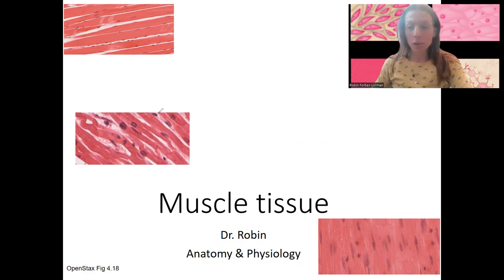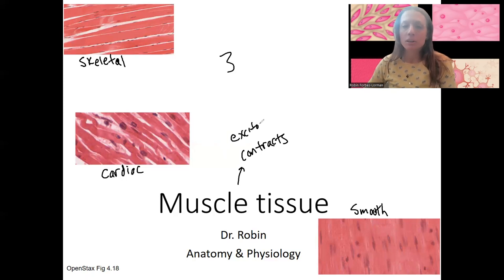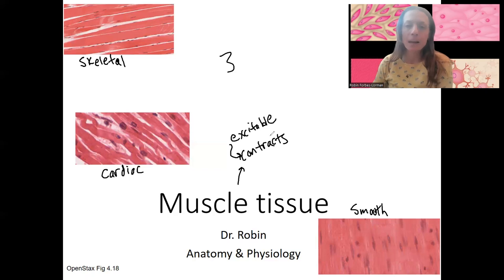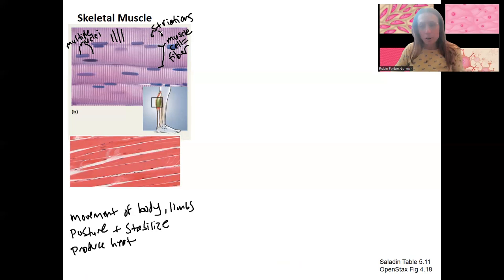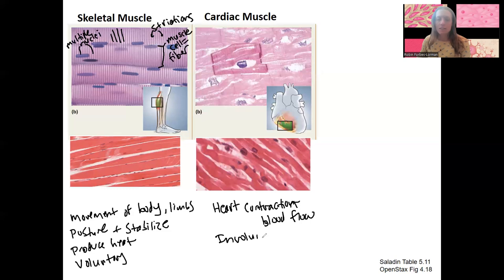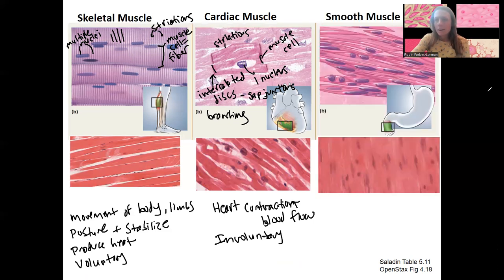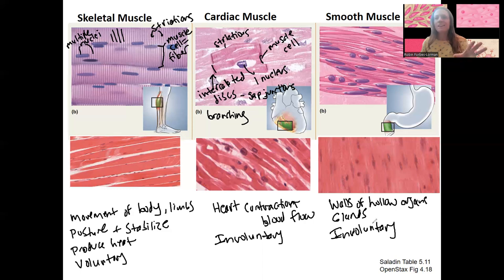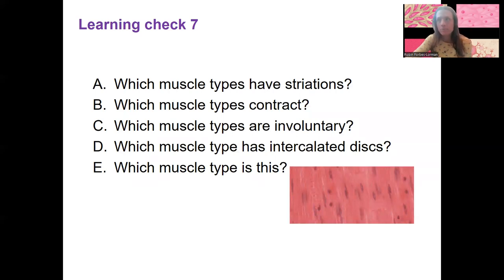4.9 Muscle tissue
Describe the major functions of muscle tissue and compare the structure, location in the body, and function of skeletal, cardiac, and smooth muscle.